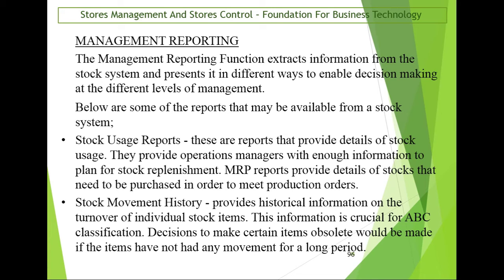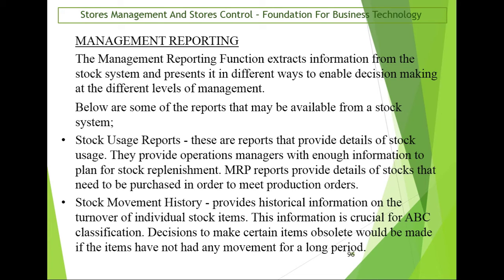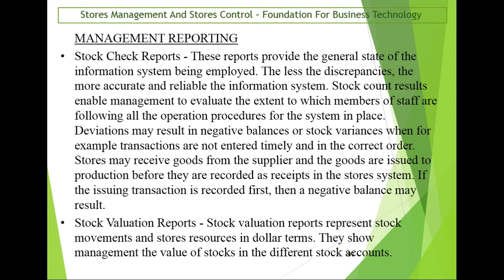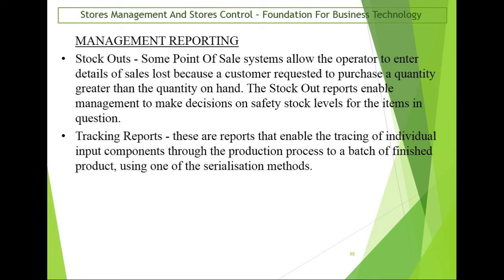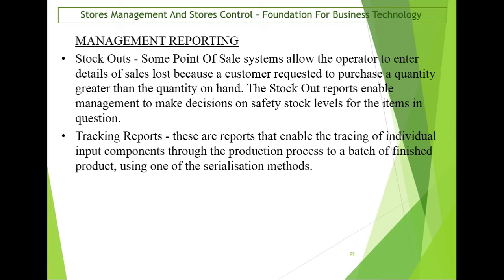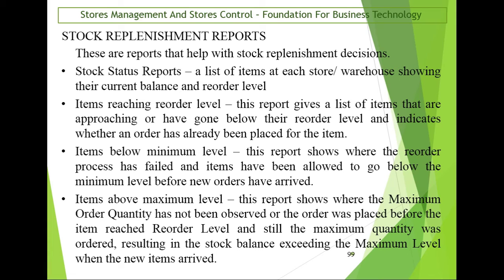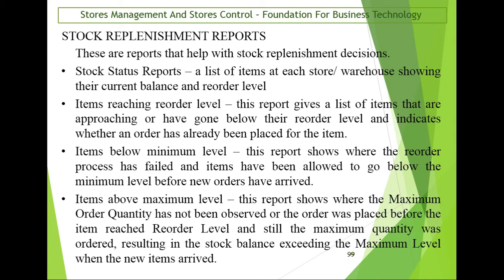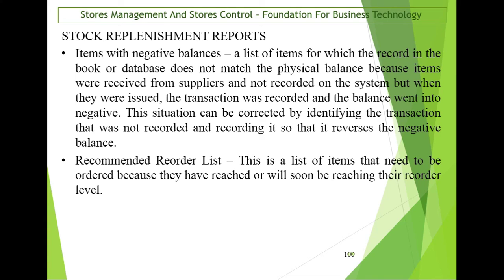Tendayi Ngwerume - Stores Module13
Management Reports